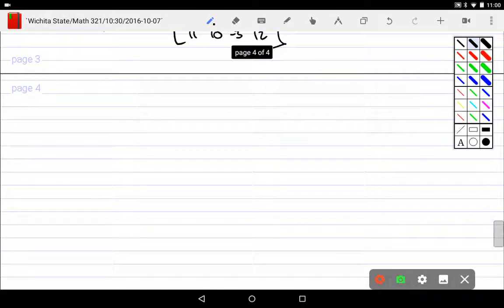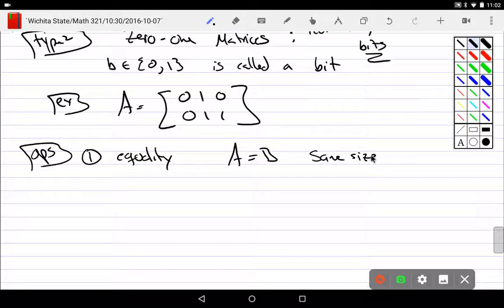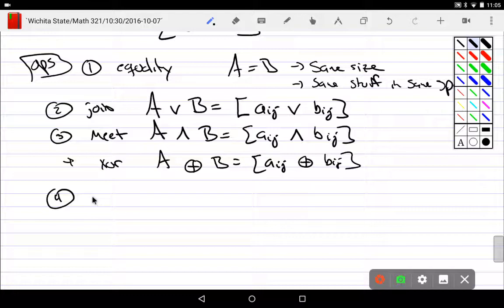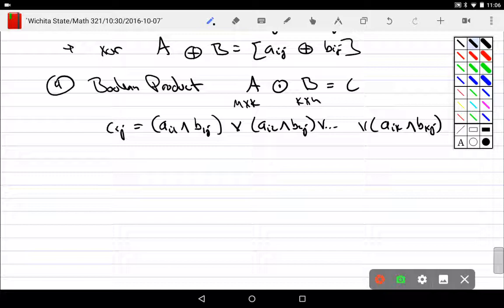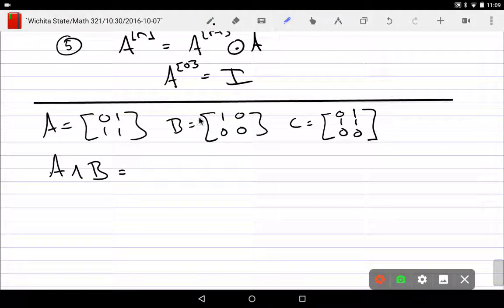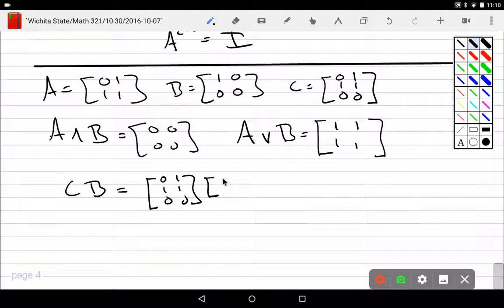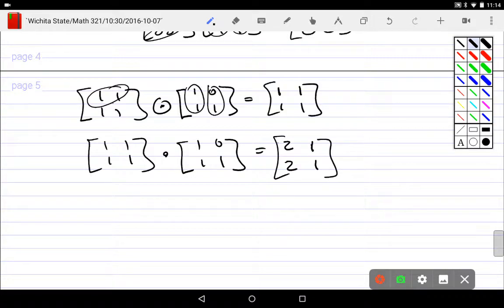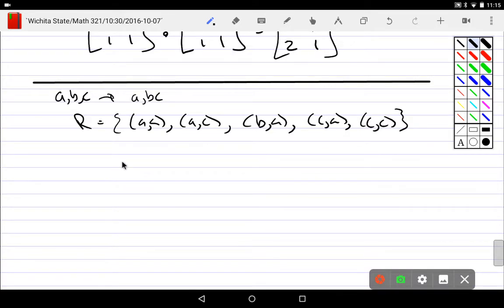Bit Matrices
Zero-One bit valued Matrix Mathematics